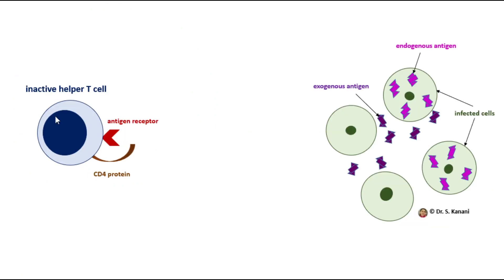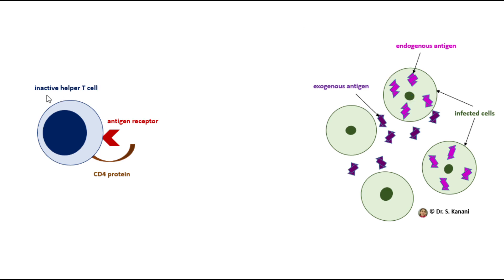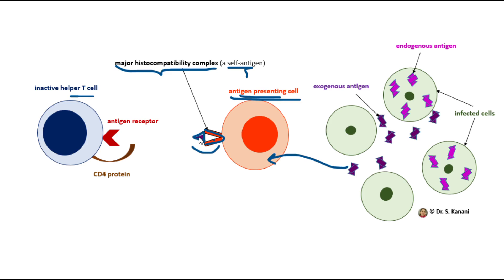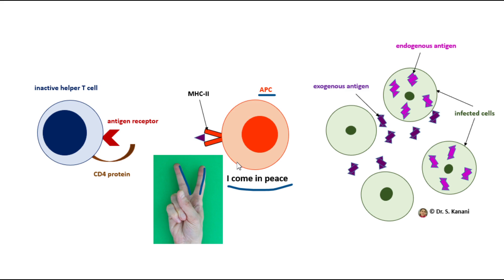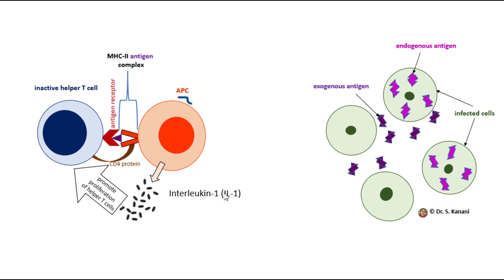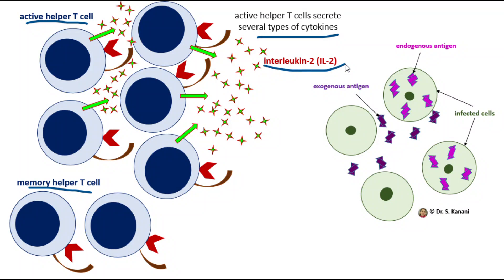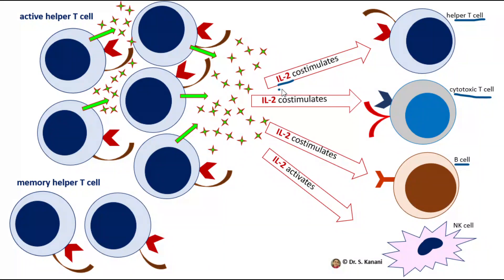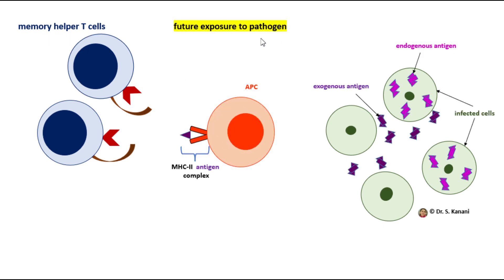Activation and Proliferation of Helper T Cells and Release of Cytokines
In this video, I will explain the importance of activating the helper T cells to reinforce our immune responses to pathogens. I will explain the steps to activate and promote proliferation of the helper T cells including the step to identify the MHC-II antigen complex presented by antigen presenting cells (APCs), the role of CD4 protein, the effect of interleukin- 1 released from APCs such as macrophages, and the effect(s) of interleukin-2 released from the active/effector helper T cells. Also, I will discuss some of the effects of the major cytokine, interleukin 2, on some of our immune cells including our major lymphocytes (B cells, helper T cells, cytotoxic T cells, natural killer cells).